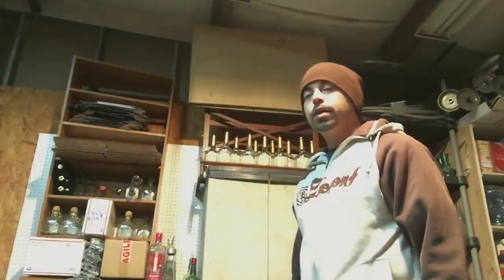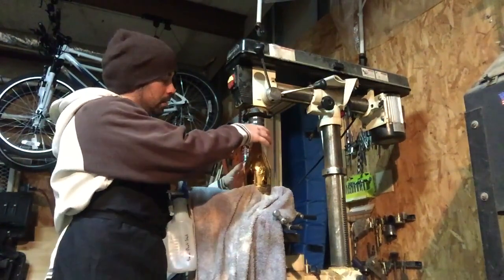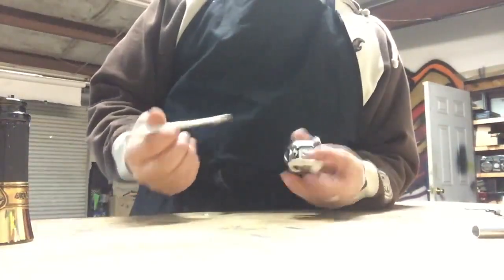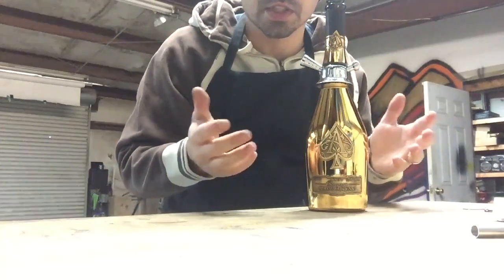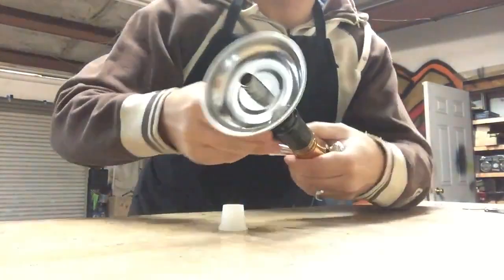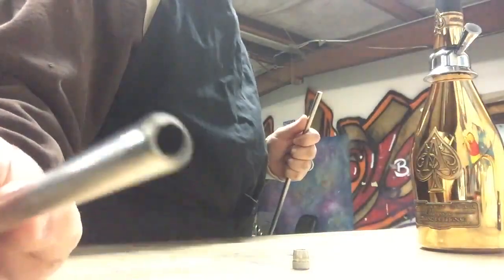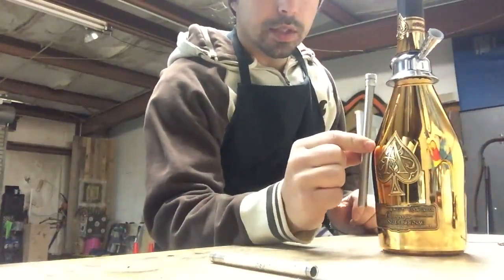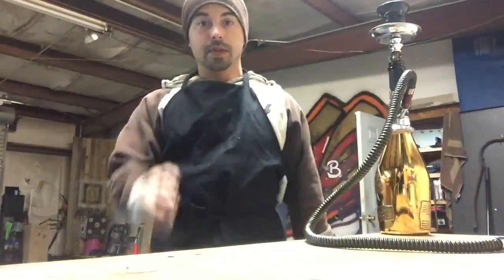Trade Secrets! How To Make or DIY a Hookah from Ace of Spades Champagne Bottle.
Hey YouTube,
Today we are sharing Top Shelf Hookah's trade secrets. We will go through step by step on how we make our hookahs. You will not find this process being used by any one else. Every one else just drills a hole in the side of the bottle and its done.